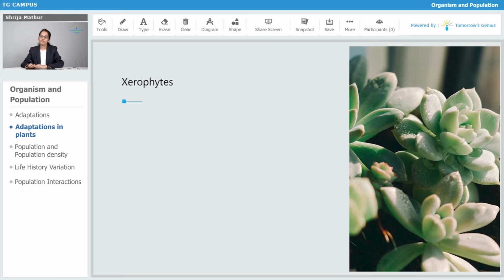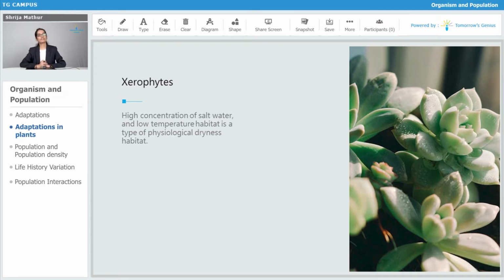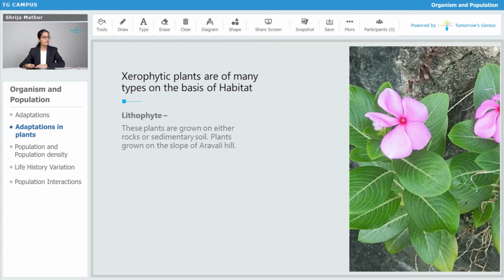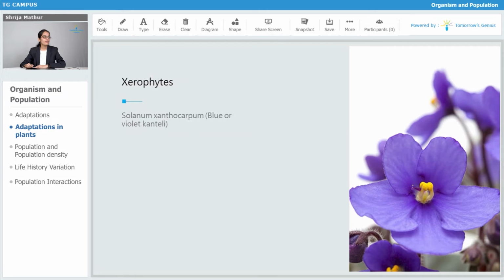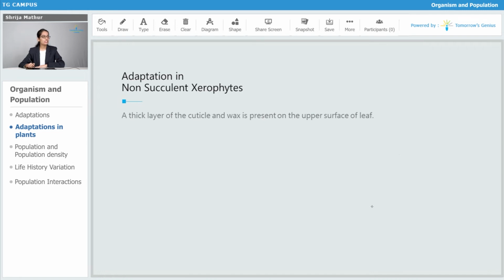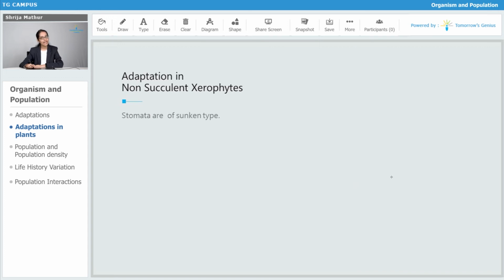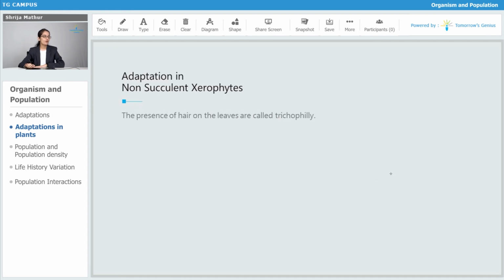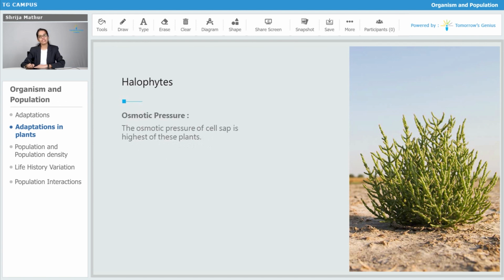Adaptations in plants | Part - 2 | Ecology and Environment | NEET | Biology - TG Campus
In this video, we will learn in detail about xerophytes and halophytes with diagrams.

Topics covered:
What are Adaptations in plants?
Define Adaptations in plants
Type of Adaptations in plants